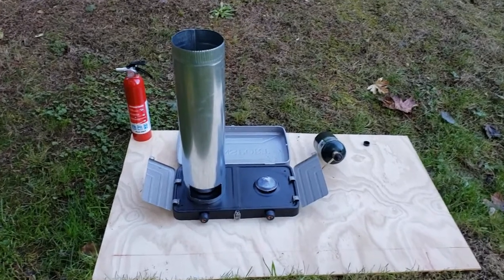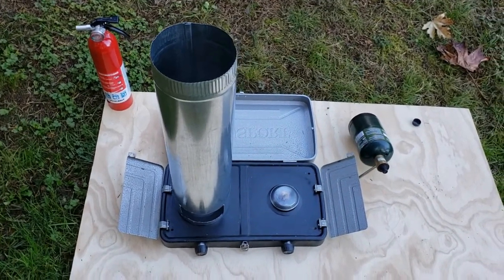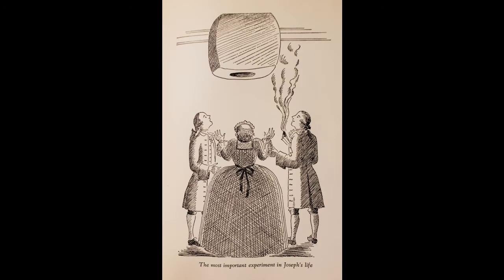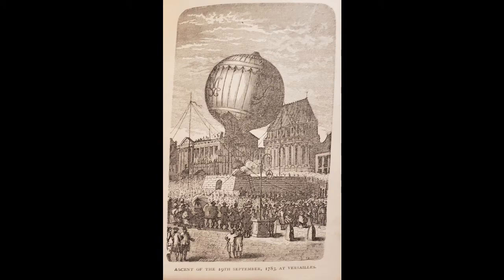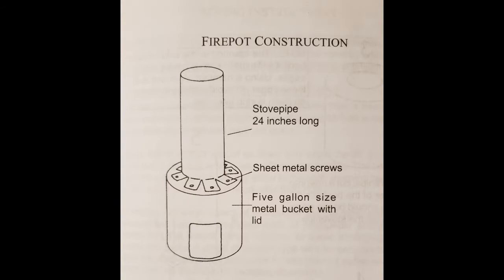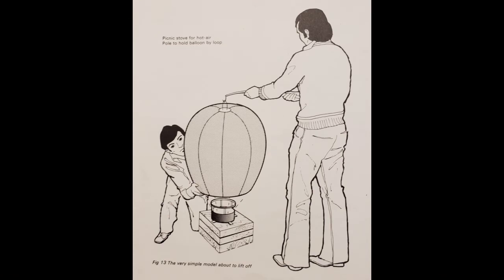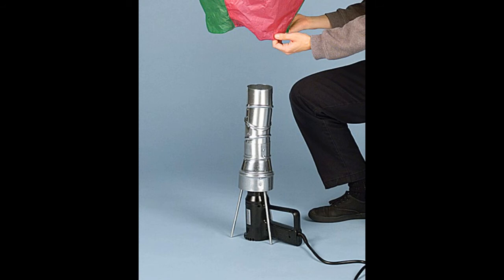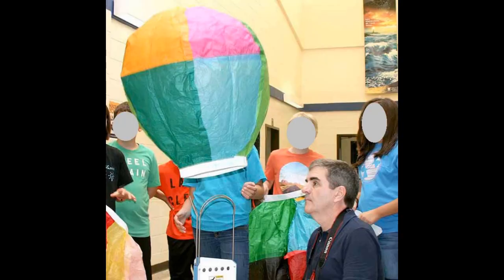Make Things Fly - Project: Thermal Inflator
This project shows my current thermal inflator, which I use to launch my thermal lighter than air projects. I also include some history, different types, and some possible improvements to the system. I've used this thermal inflator to experiment and launch hot air balloons and hot air blimps.